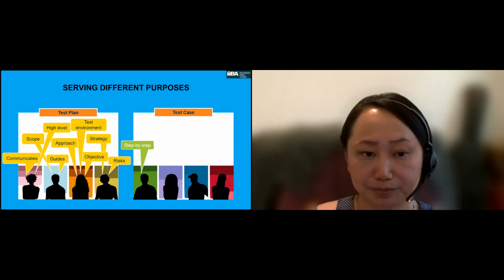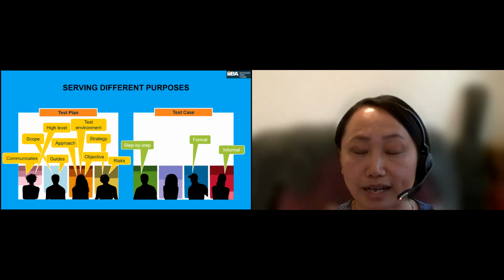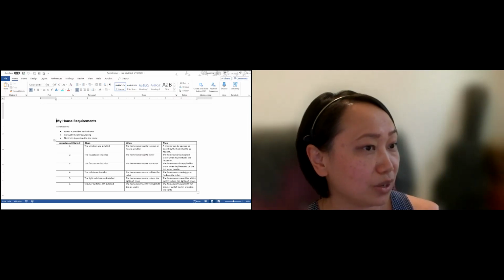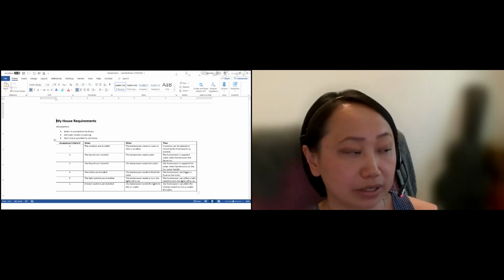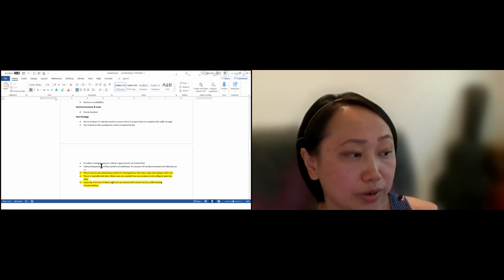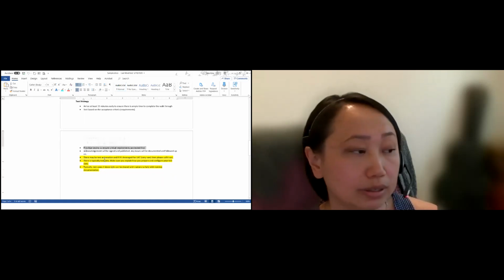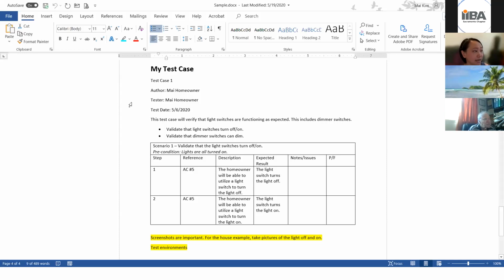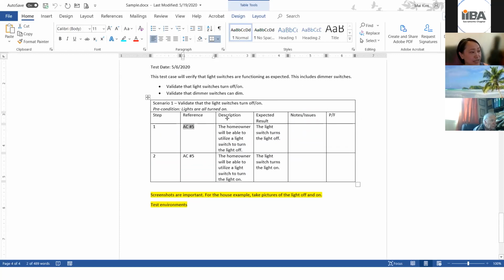The BA Role in UAT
Apologies, the first 5 minutes of the presentation weren't captured due to a system issue.  for the slide deck and links to past IIBA events.